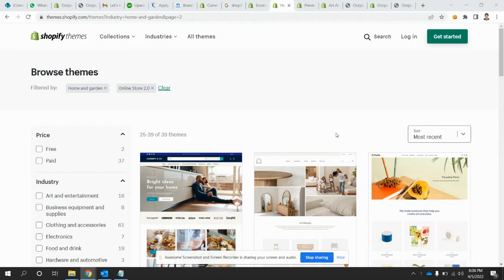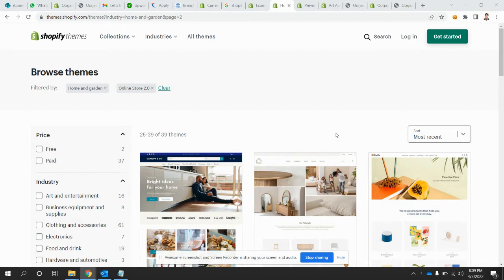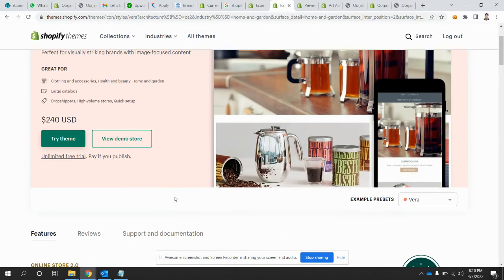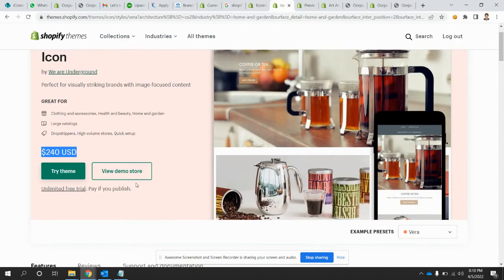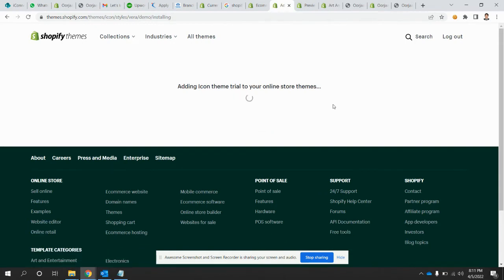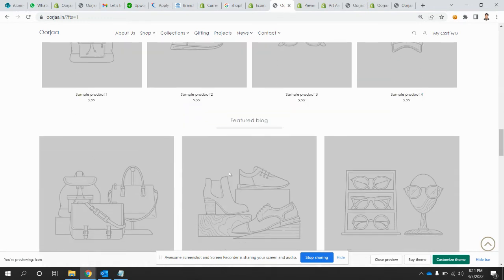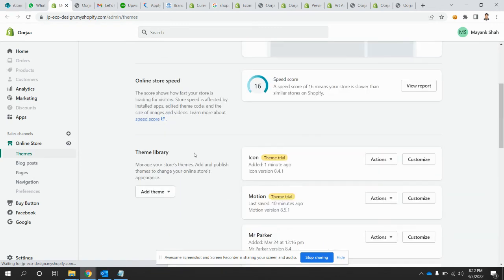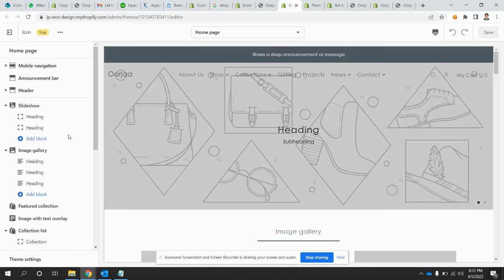Shopify theme installation, customization, purchase and activation | Discover free and paid themes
Shopify Theme Store includes over 100 free and premium professionally designed ecommerce website templates that you can use for your own online store.

Watch this informative video to understand the process of Shopify theme selection, installation, customization, purchase and activation.